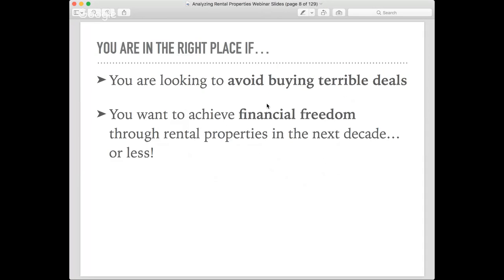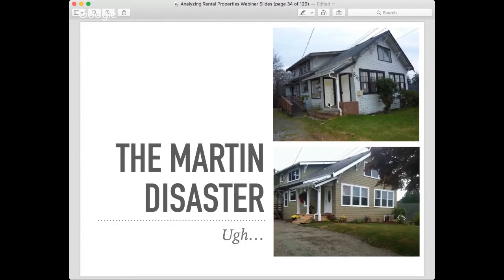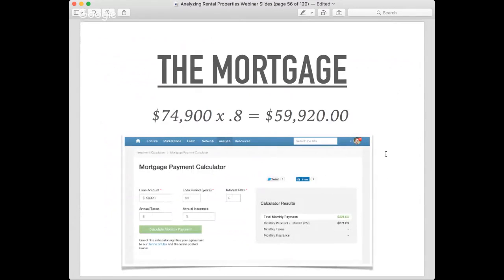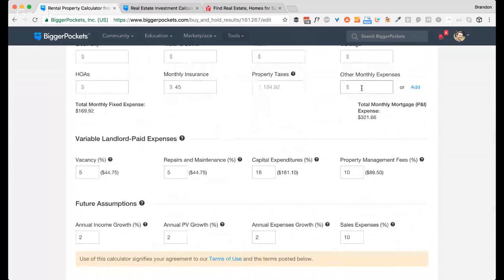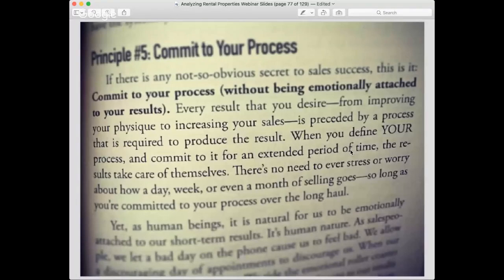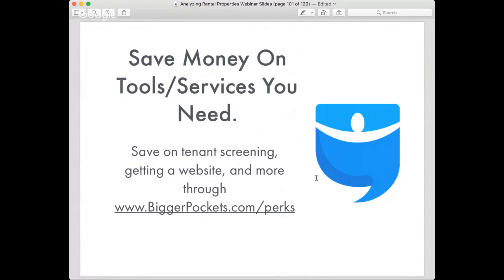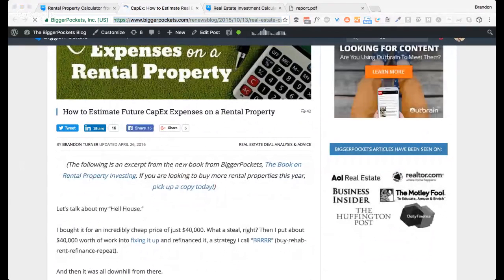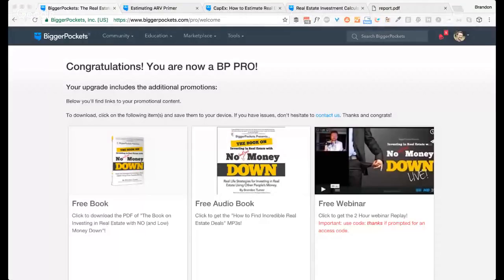How to Analyze Rental Properties for Maximum Cash Flow